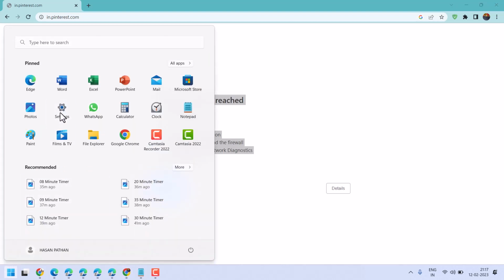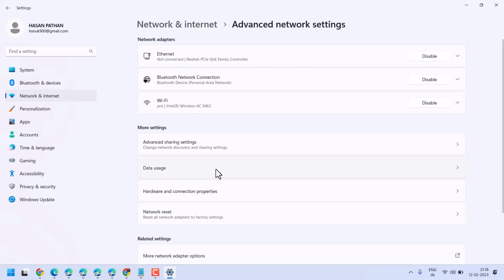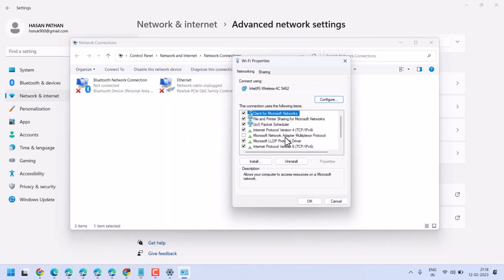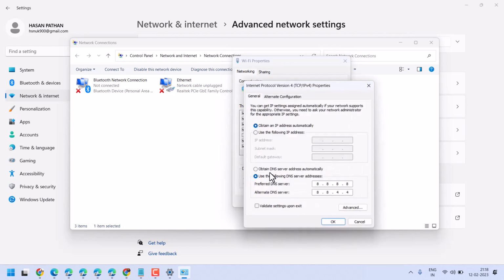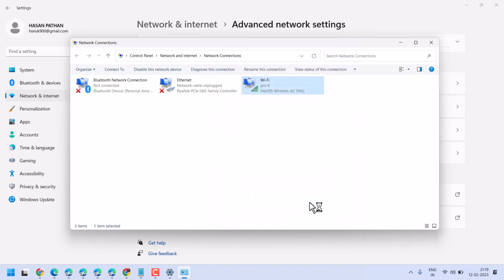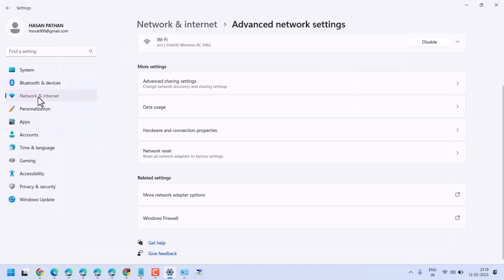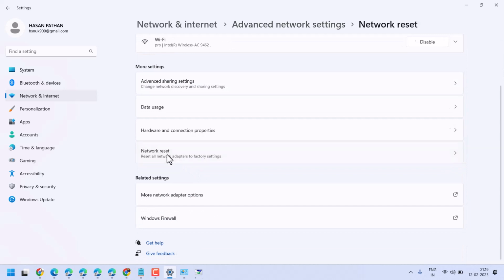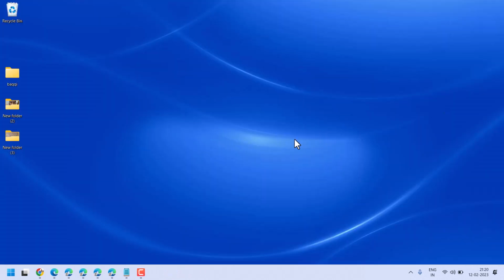How To Fix Pinterest Not Working or Not Opening in any browser | This Site Can’t Be Reached Error